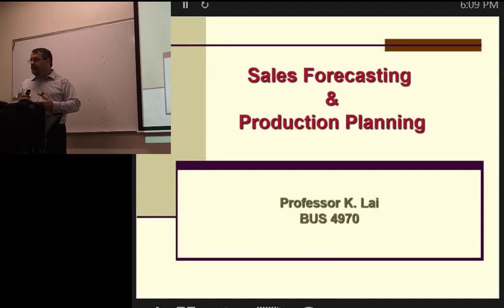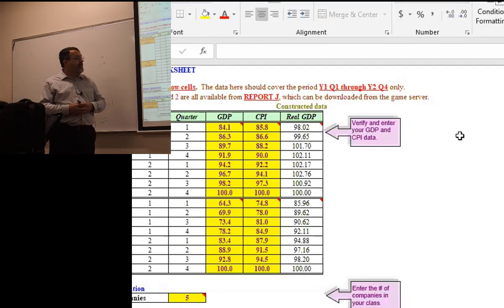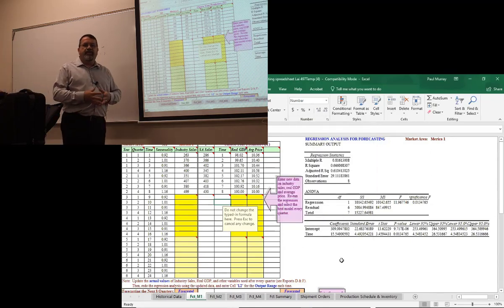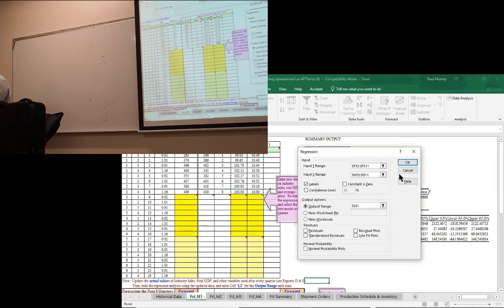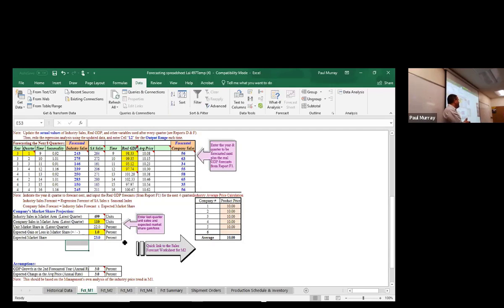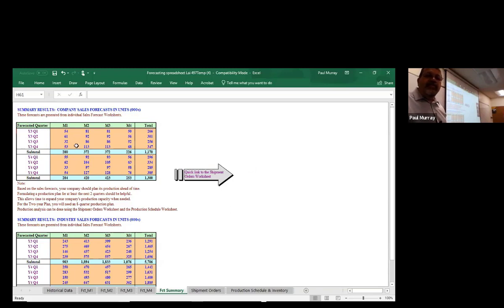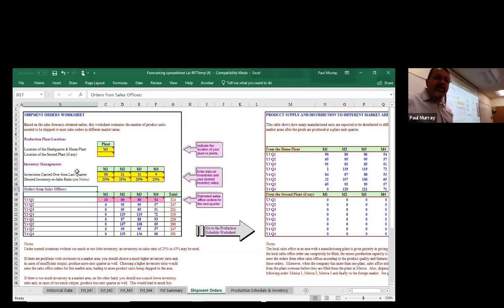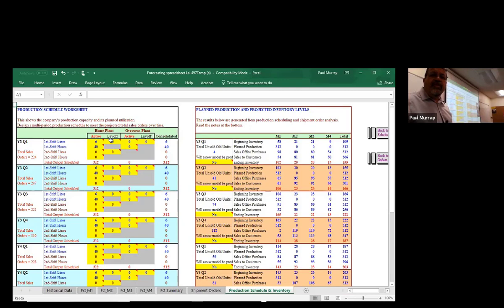Forecasting for Capstone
Lecture on forecasting for CSULA BUS 4970 Capstone Jan 2019